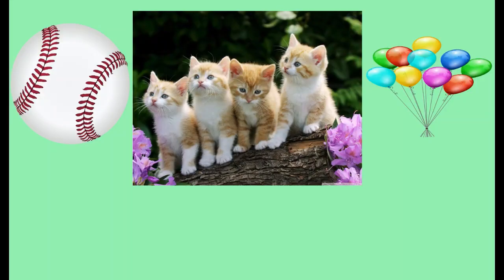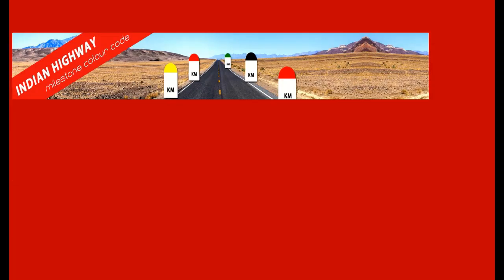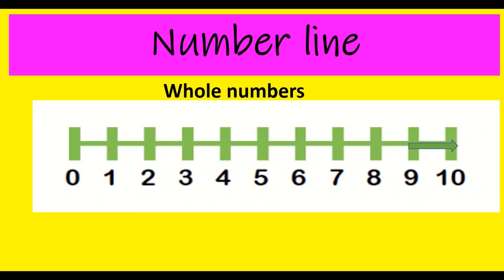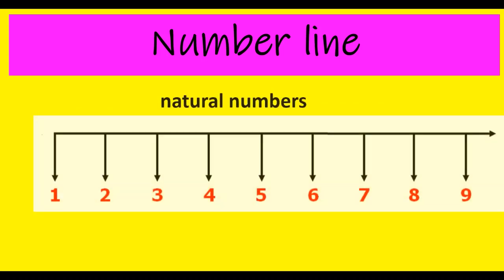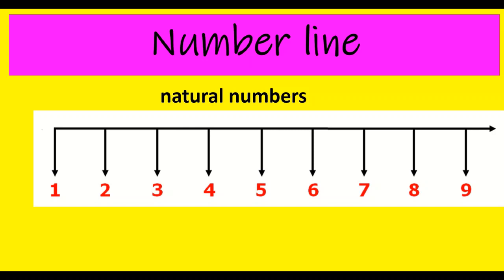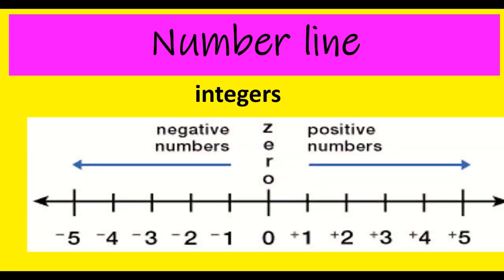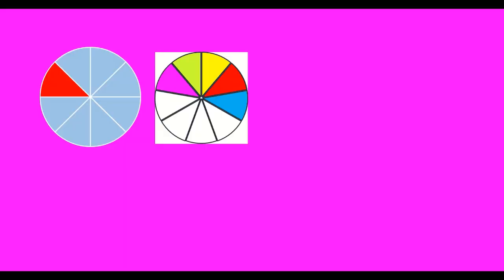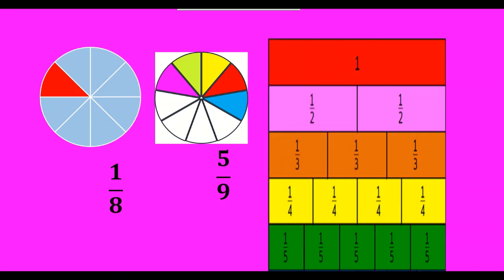June 28, 2020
Part1 Representation of rational numbers on number line